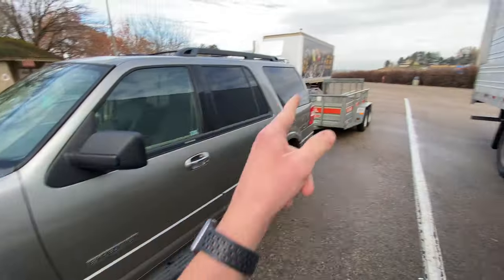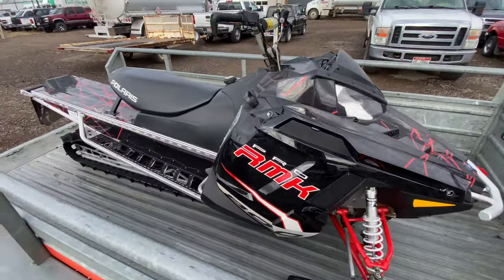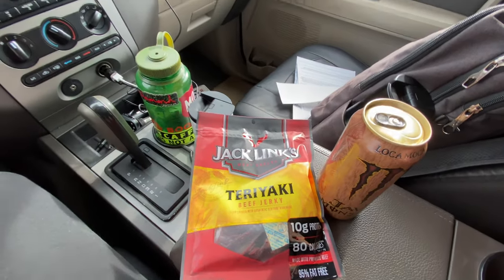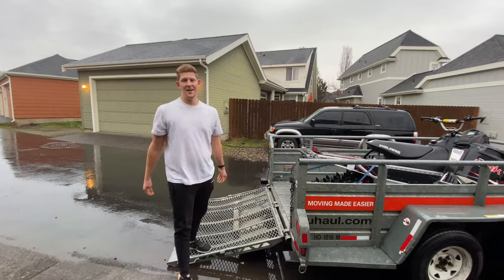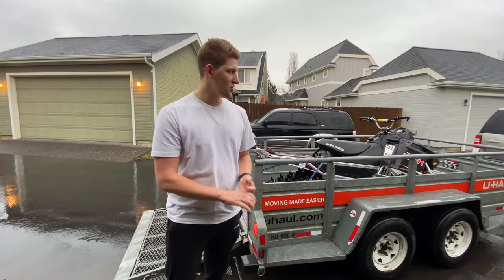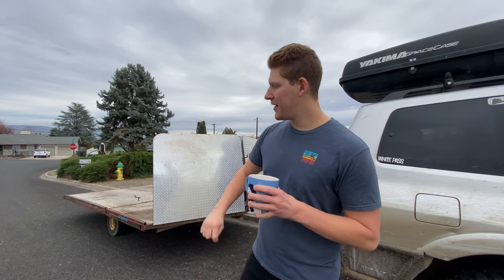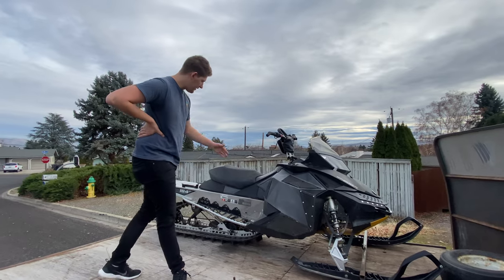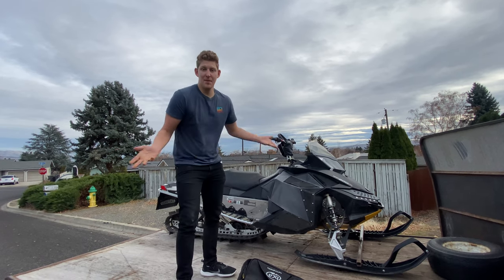2022 Snowmobile Setup! Polaris VS Skidoo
Join the LifeBuilds Family as we purchase our new snowmobiles for this season!